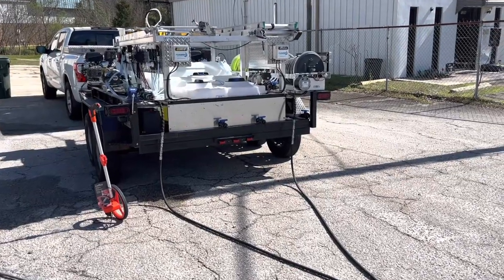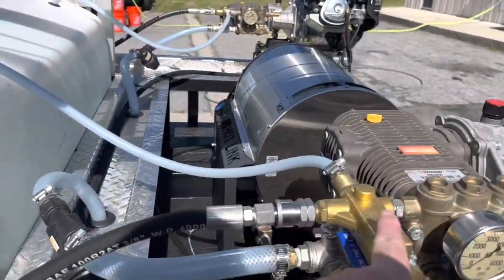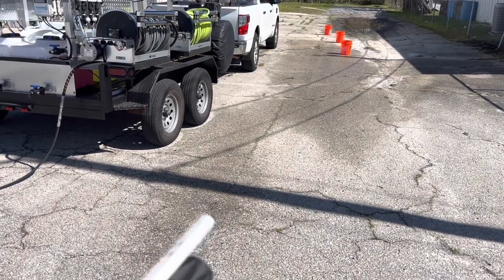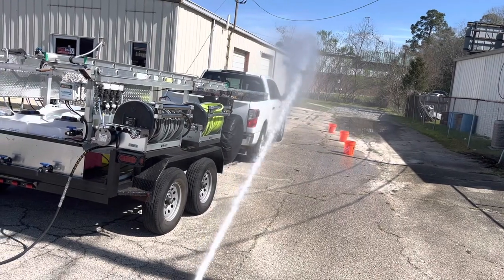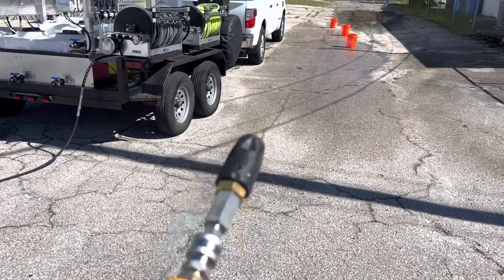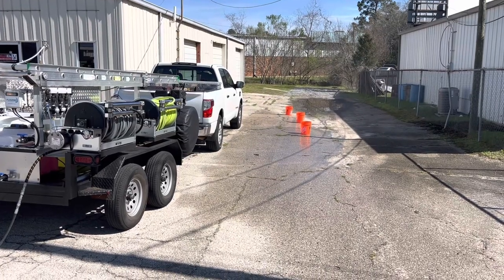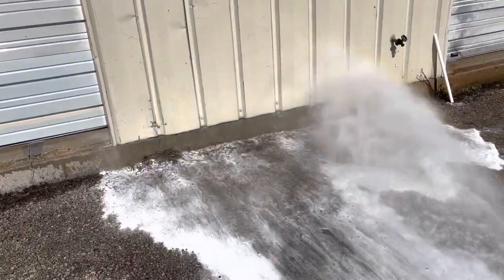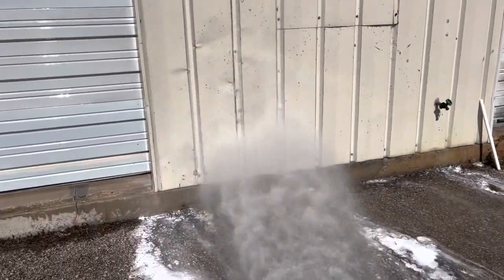Siamese with Flow Actuated Unloader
FlowPro siamese block with two 5.5gpm machines demonstrating flow and mix application.